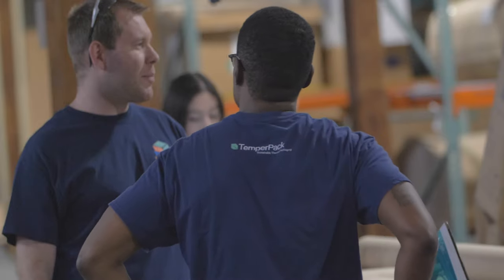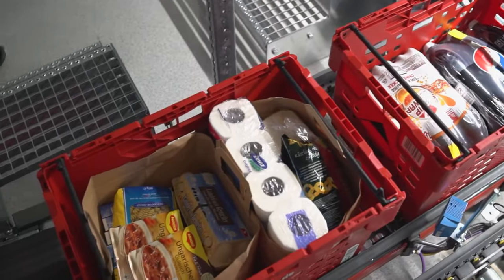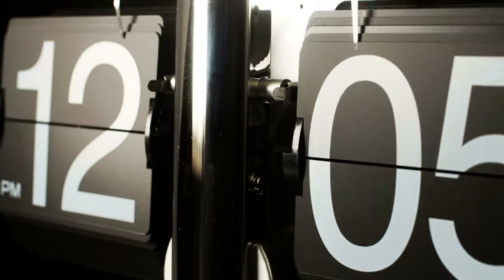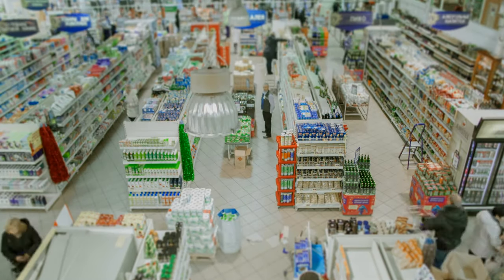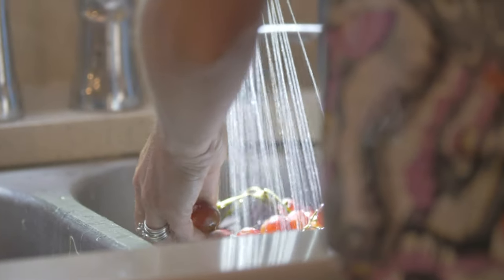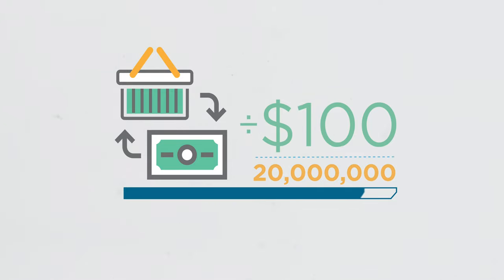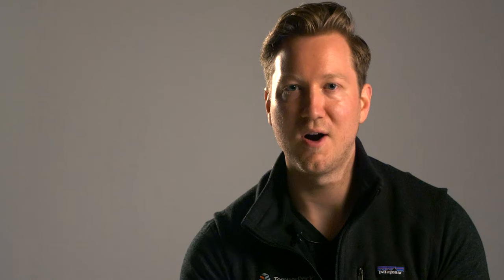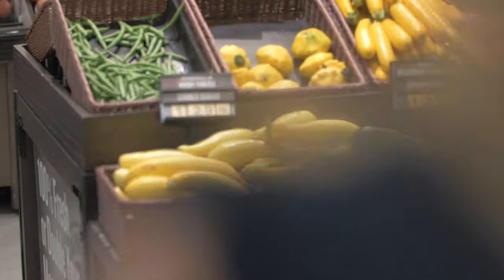UnPacked: The Rise of eGrocery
UnPacked is a content series produced by TemperPack, a sustainable packaging company based in Richmond, Virginia, where we take a deep dive into all things logistics, environment, and, of course, packaging.

In this episode, we look at the future of grocery shopping, where century-old companies are looking to meet consumer demand to have groceries delivered on their time. Major players in this space are looking at instant delivery services, drones, autonomous vehicles, and click and collect options. This fascinating new industry has a lot of potential as it continues to grow, but also has major implications for packaging waste in our near future. We'll look at how this growing sector is shaping up, and what it means for consumers and the environment.